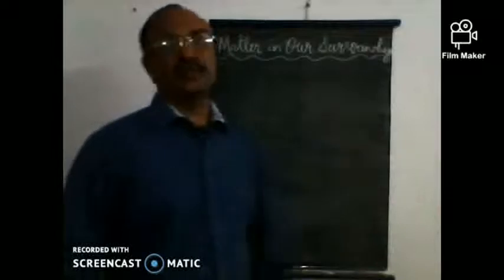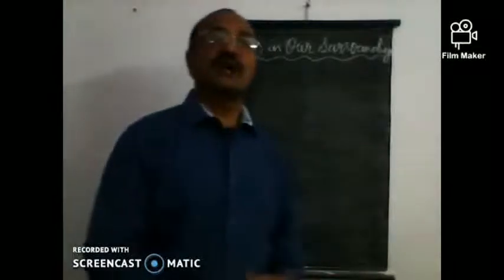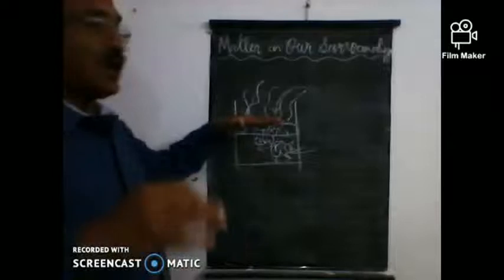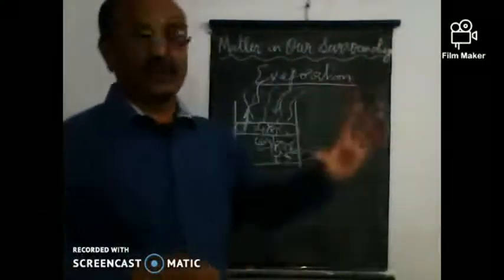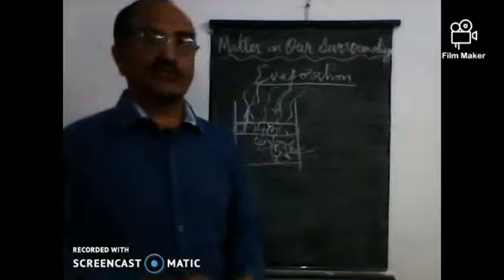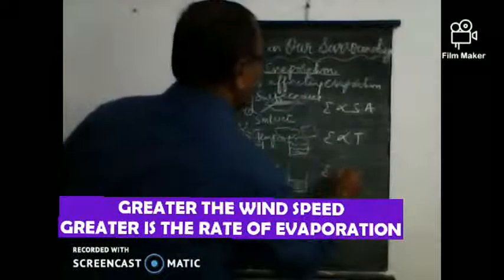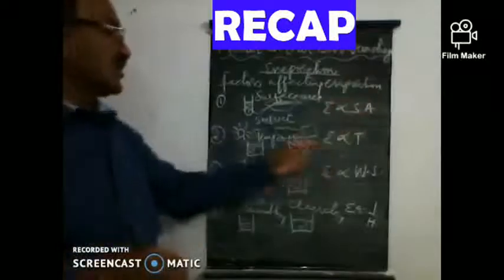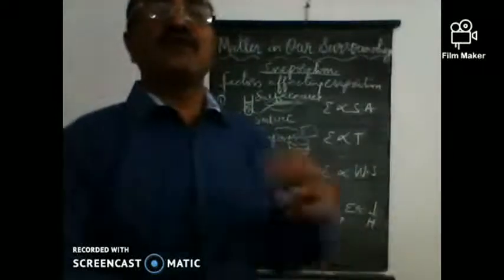9CBSE SCIENCE CHP1 MODULE6